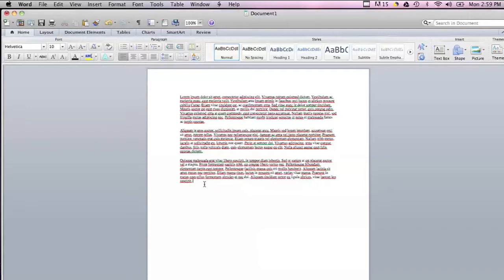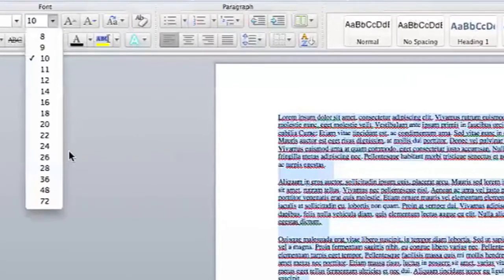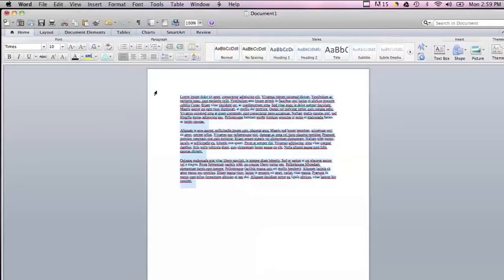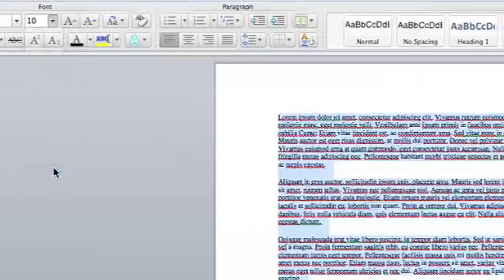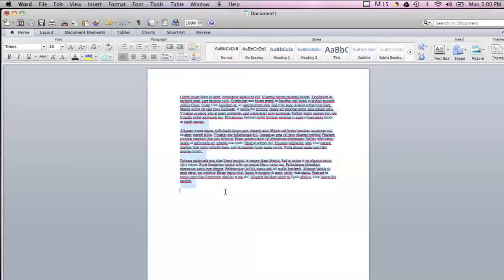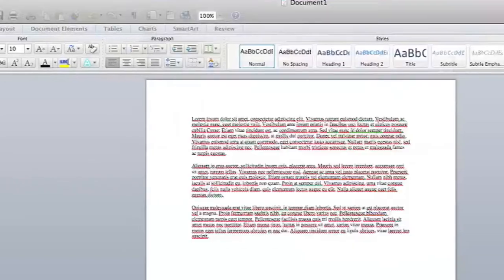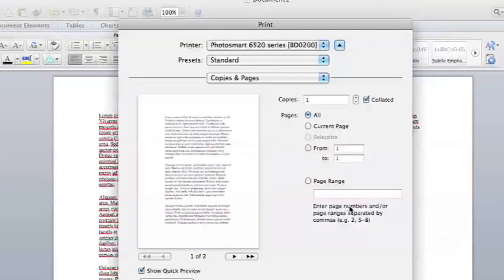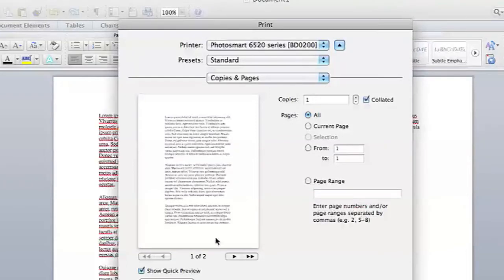How to Make the Print Bigger on a Page I Want to Print Out : Beginner Computer Tips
Making the print bigger on the page you want to print out is something that you can easily do from the "Print Settings" page. Make the print bigger on the page you want to print out with help from an experienced computer professional in this free video clip.